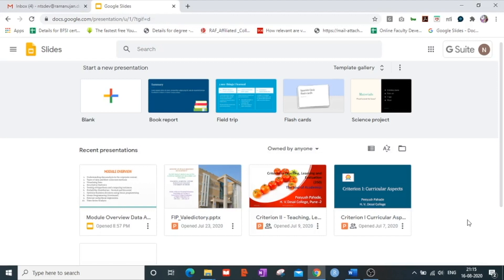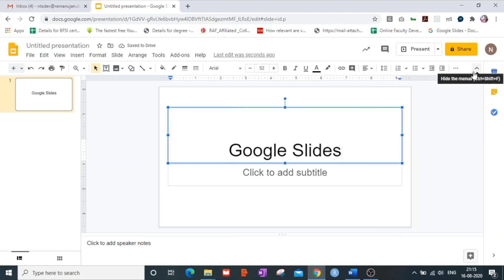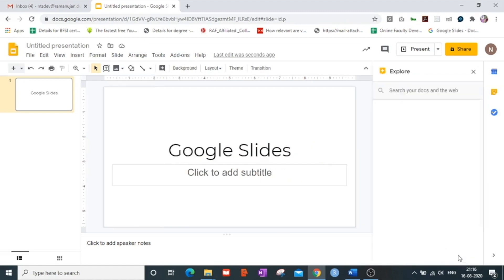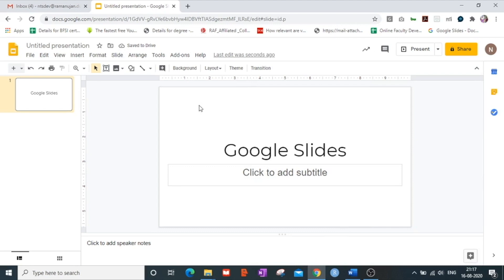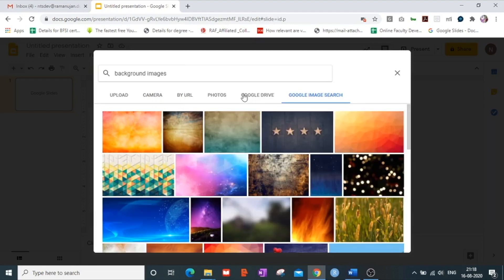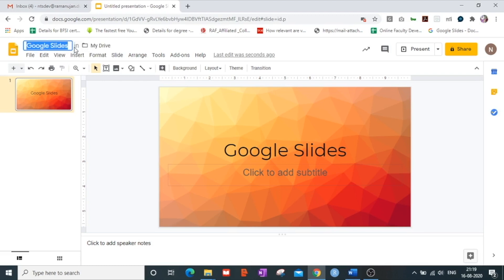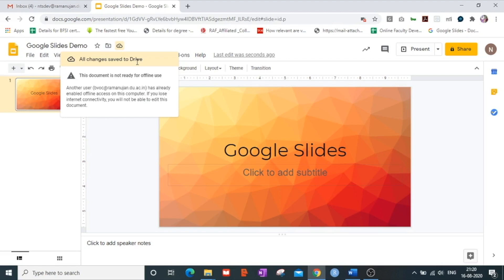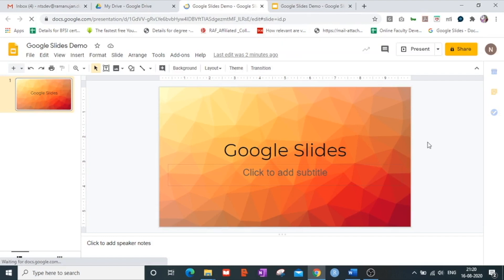Google Slides 3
Ms. Nidhi Mathur